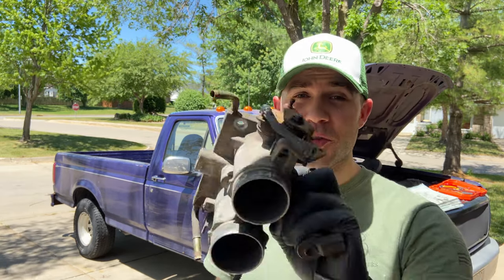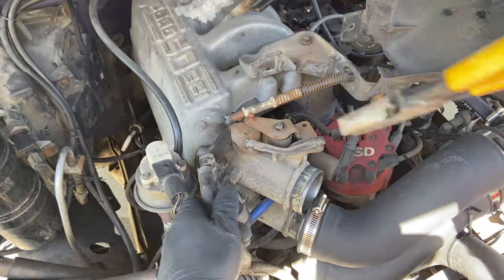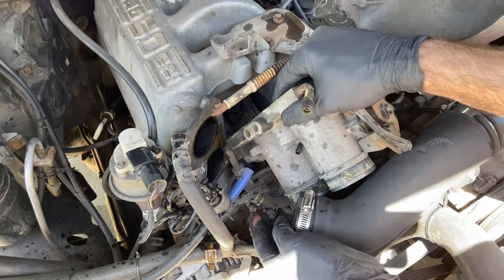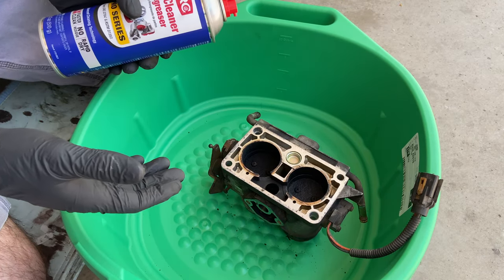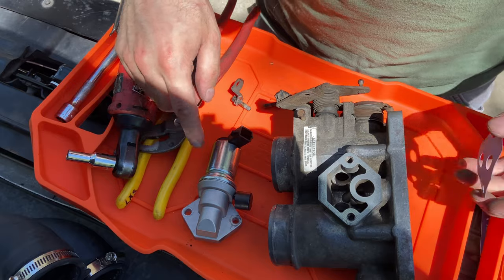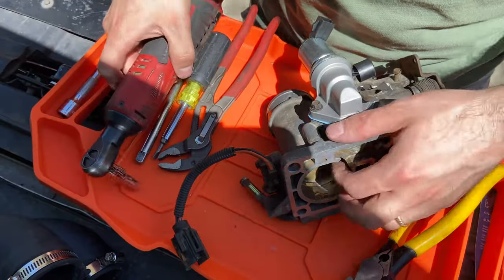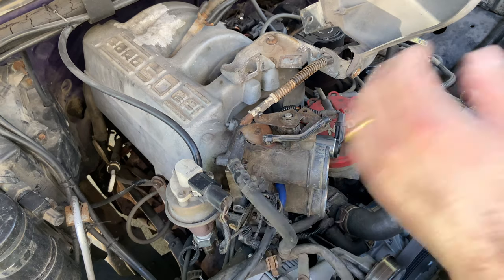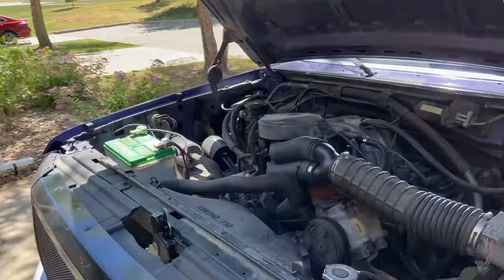How to Remove a Ford F150 5.0 Throttle Body and Super Clean it!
In this video, I show you how to remove your two port throttle body and clean all the gunk out of it. I also show you how to replace the idle air control valve (IAC valve) as well. 1995 Ford F150 5.0. This metiod is good for 5.0 and 5.8 engines as well as other Ford TB.

1990 Ford F150
1991 Ford F150
1992 Ford F150
1993 Ford F150
1994 Ford F150
1995 Ford F150
1996 Ford F150
1997 Ford F250

⏰ Time Stamps:
0:00 Intro